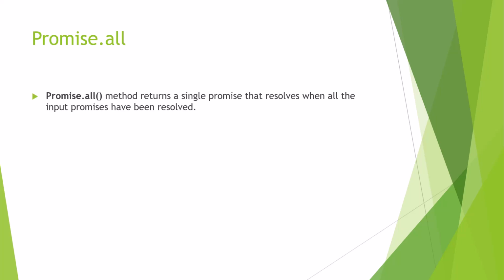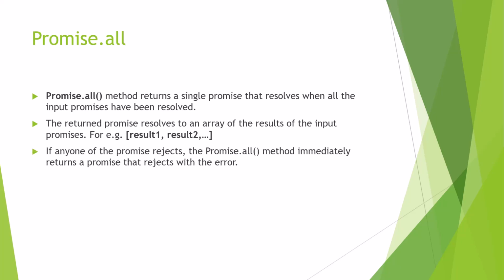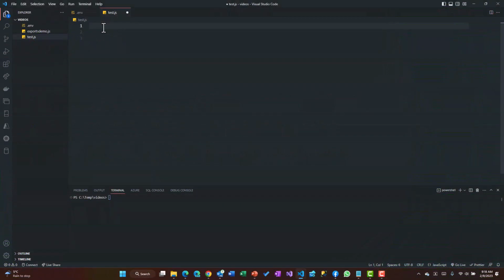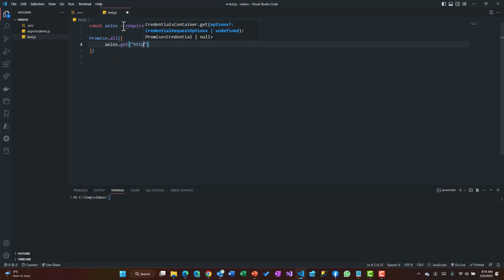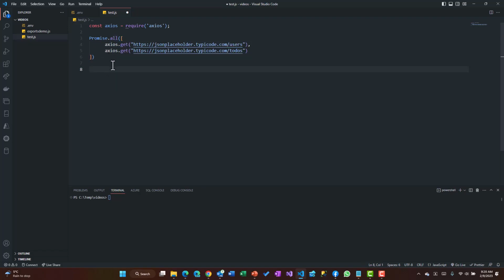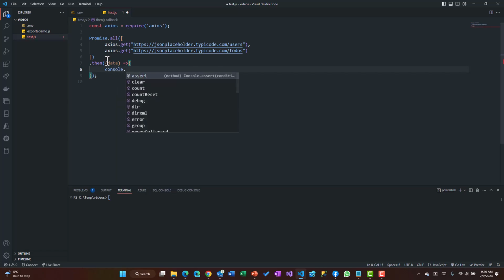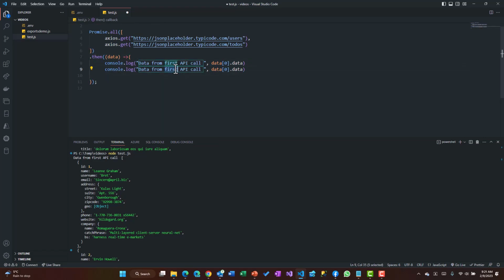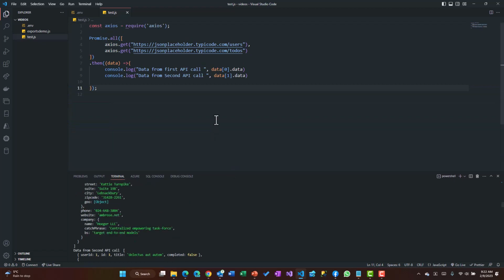Promise all with Multiple API Calls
This video explains the usage of Promise.all method. Promise.all can be used where we have multiple API requests and we want to wait for all the promises to be resolved. The API calls are made in the form of an array and even the result is combined together for all the promises into a single result in the form of Array.